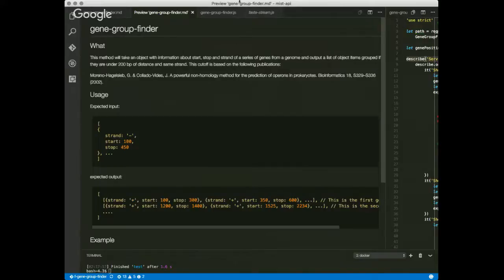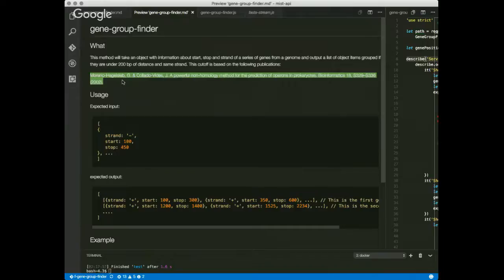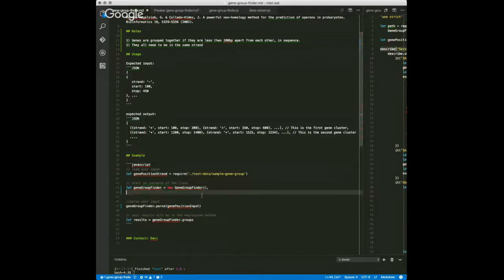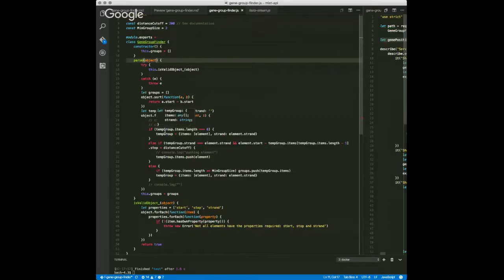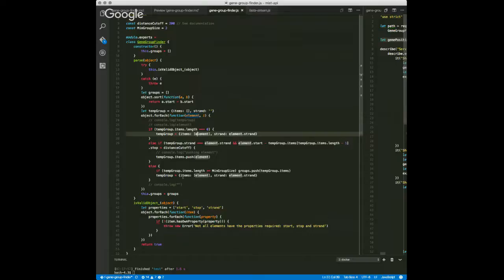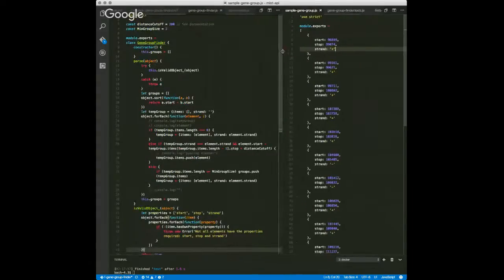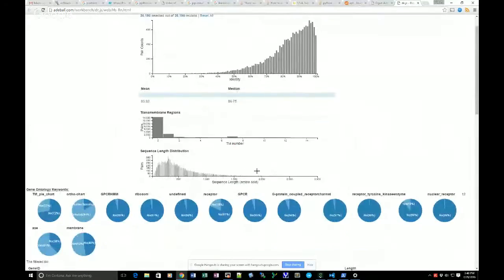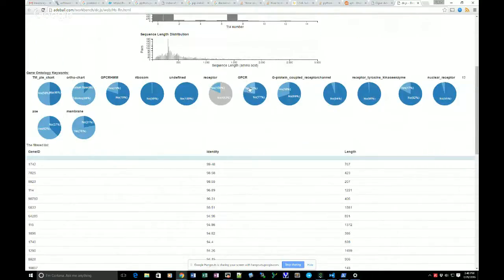Mist meeting #14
Historical meeting without Luke... Luke we miss you already.